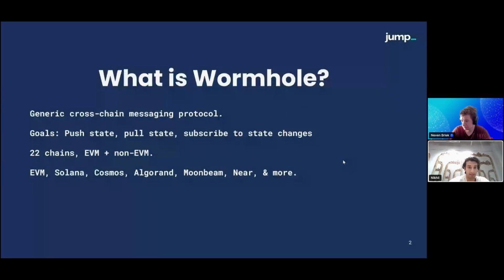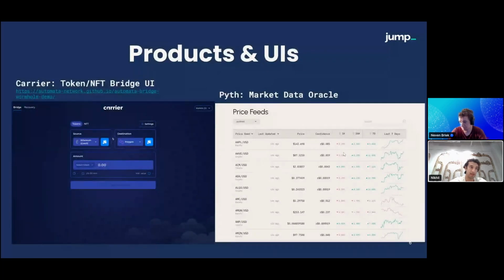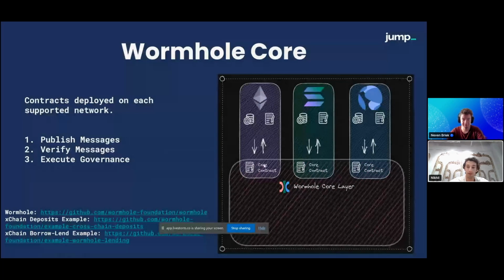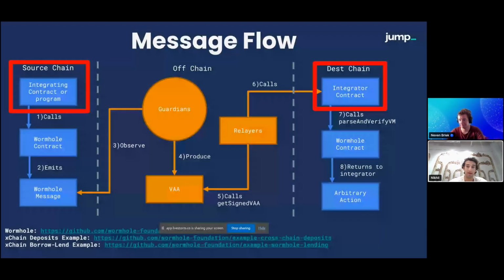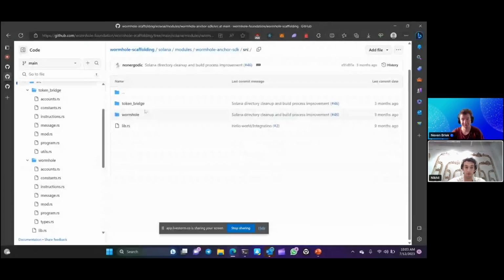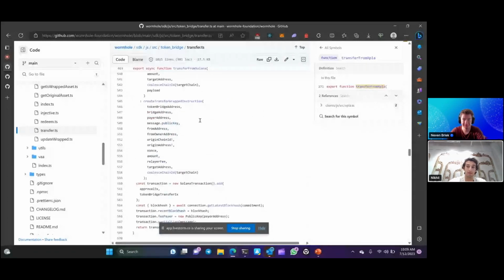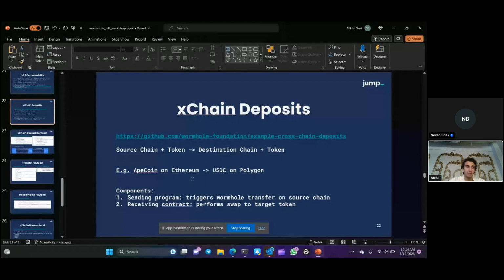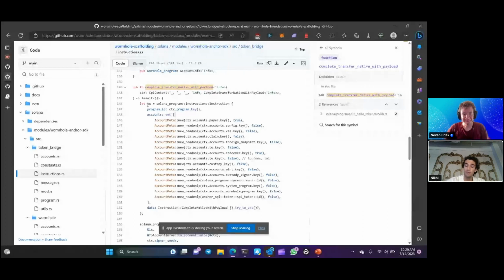Encode Summer Hack Sponsored by the Solana Fndn: Cross-Chain Payments Using Wormhole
On Wednesday, 12th July 2023, we were delighted to host the 'Cross-Chain Payments Using Wormhole' workshop for the Encode Summer Hackathon sponsored by Solana Foundation! Many thanks to Nikhil Suri of Wormhole for delivering the workshop and answering questions!

Ready to build? Check out our Hacker Pack on Notion for all the resources, workshop dates and bounties

About the Encode Summer Hackathon sponsored by Solana Foundation:
Join the Encode Summer Hackathon Sponsored by the Solana Foundation and showcase your skills! This four-week online event provides opportunities for developers to improve their skills and work on projects in the Solana ecosystem. Technical workshops and mentoring sessions are available for all levels of experience. Complete challenges and compete for prizes!

What's next? The Hackathon Finale, of course! The event takes place on 3rd August 2023 at 5:30 pm GMT+2.

About Solana
Solana is a blockchain built for mass adoption. It’s a high-performance network that is utilised for a range of use cases, including finance, NFTs, payments, and gaming. Solana operates as a single global state machine and is open, interoperable and decentralised.

Timestamps:
00:00:00 Introduction
00:02:13 Opening
00:02:57 Wormhole
00:07:26 Wormhole projects
00:10:48 How does Wormhole work?
00:20:55 Interacting with Wormhole
00:32:03 Wormhole book
00:33:09 Cross-chain deposits in Wormhole
00:39:48 Q&A
00:46:41 Conclusion